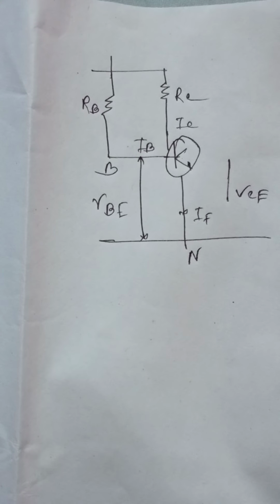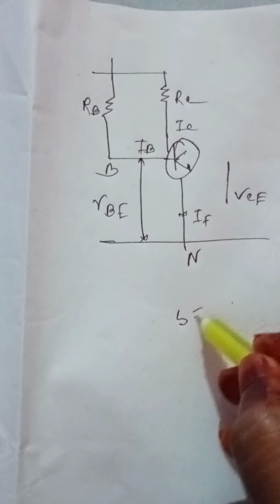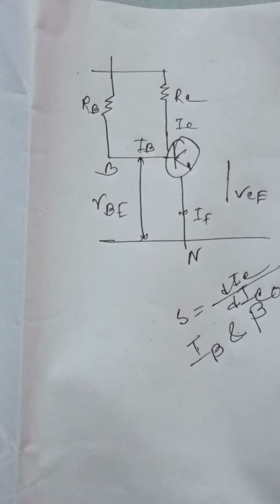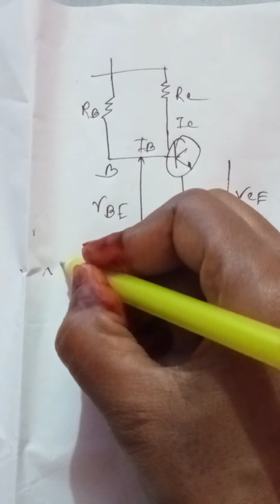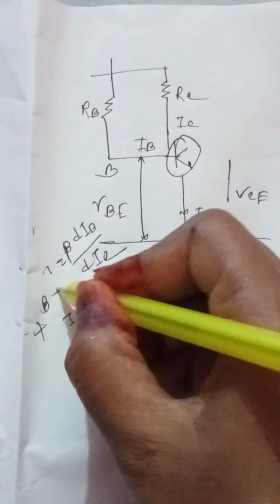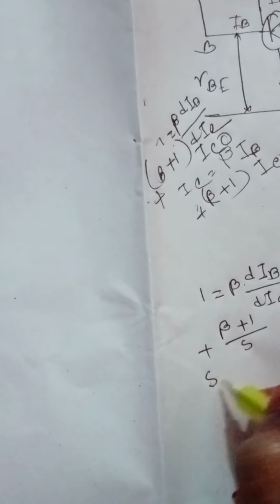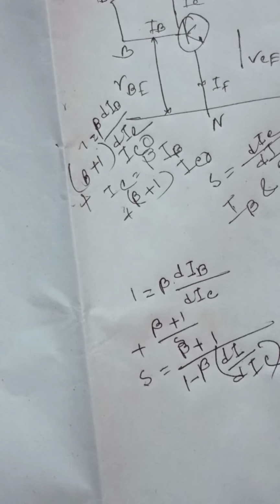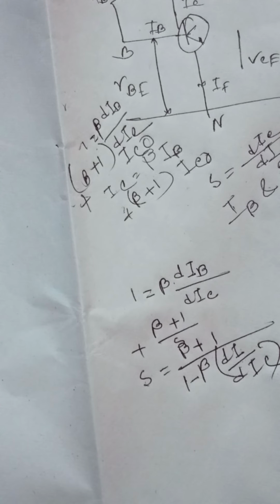stability factor 1